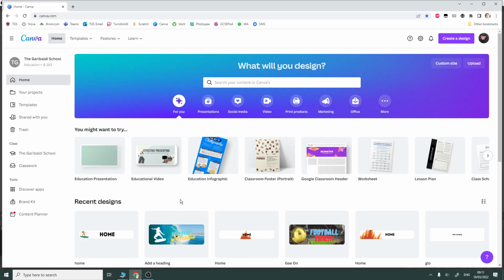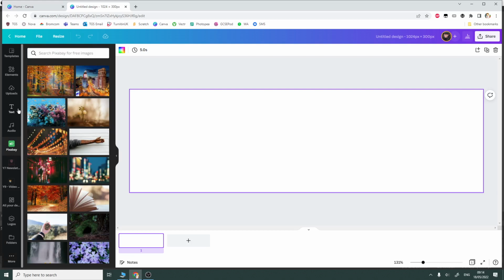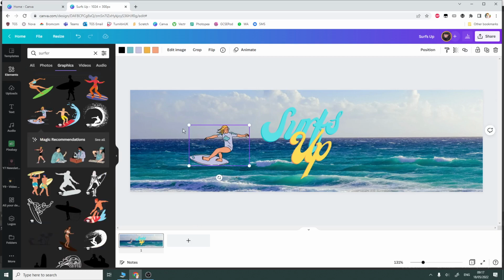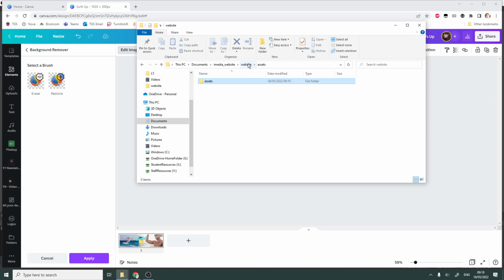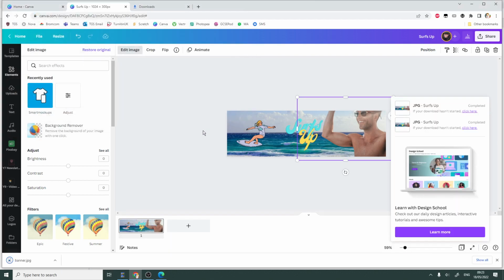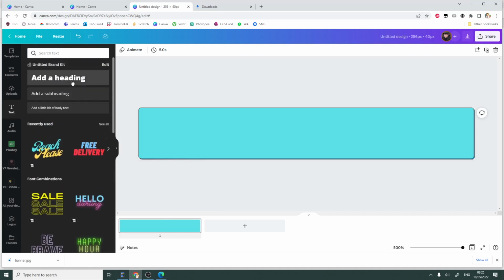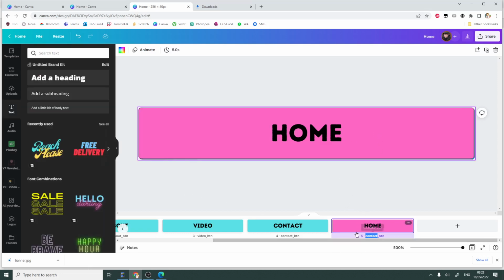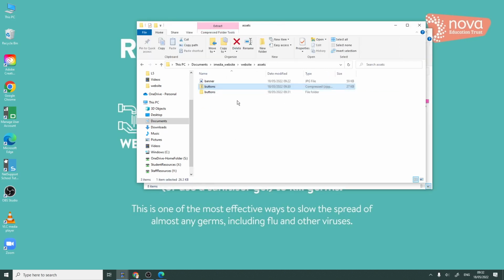Using Canva To Make Web Assets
0:00 - Logging onto Canva
2:00 - Website Banner
12:12 - Website Buttons